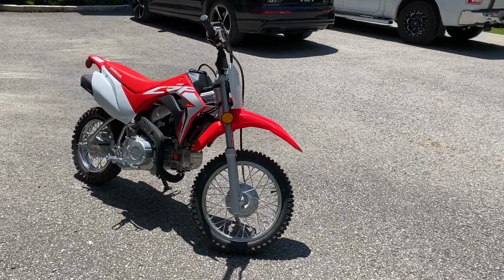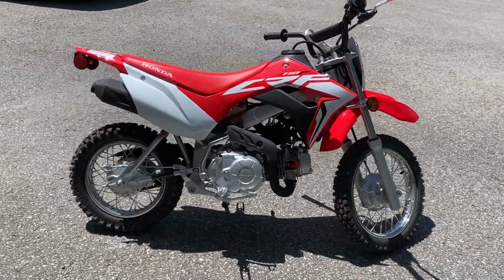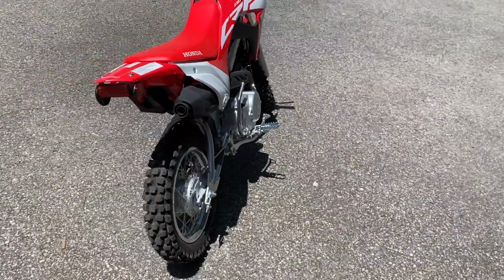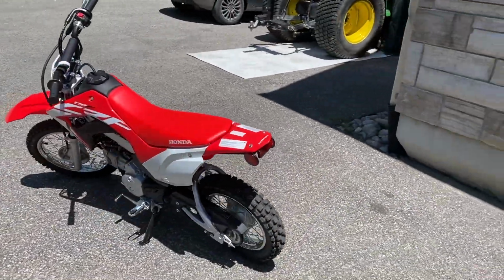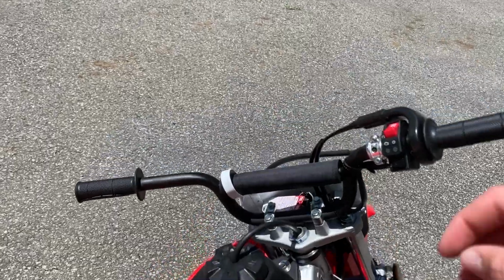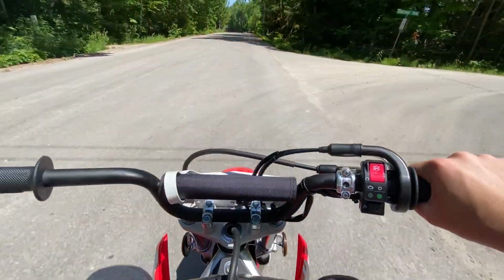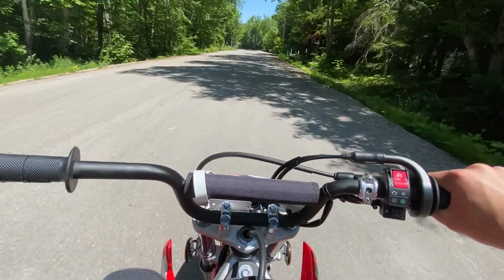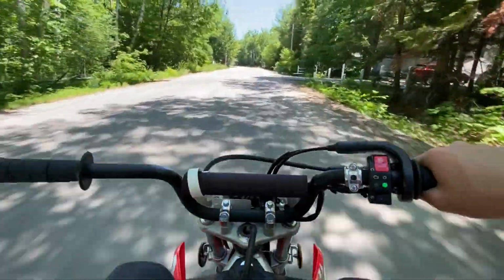New 2020 Honda CRF110F Pit Bike!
Today we bought our first ever pit bike! Come along on the first ride on the 2020 Honda CRF110F.